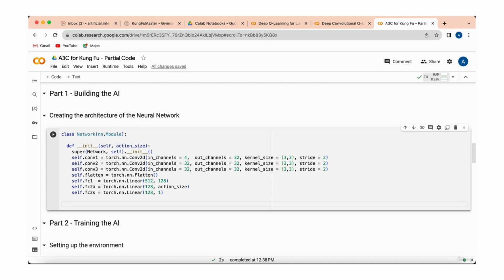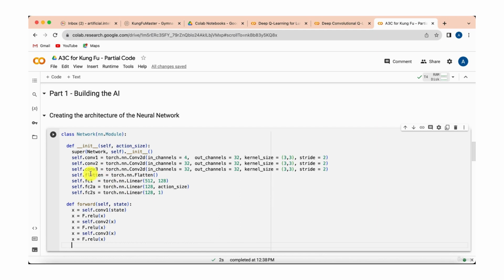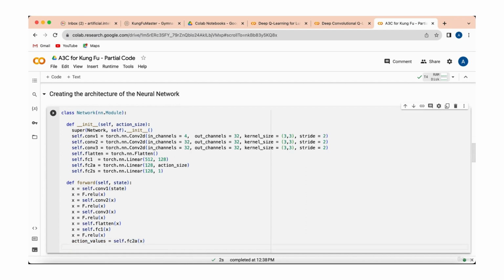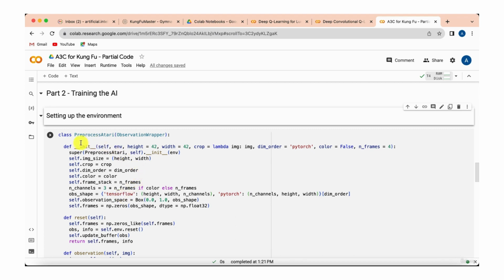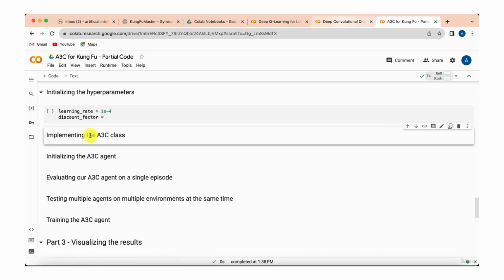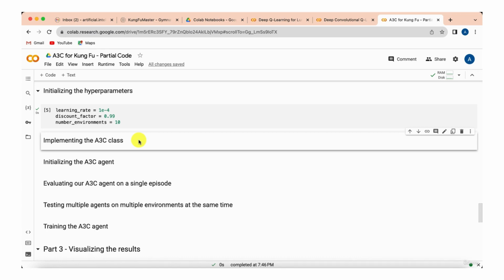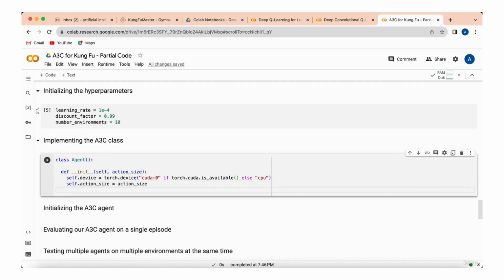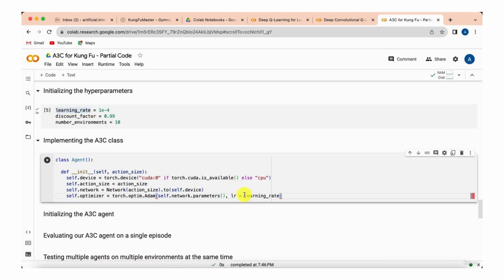ARTIFICIAL INTELLIGENCE BEGINNER COURSE: A3C IMPLEMENTATION | PART 2